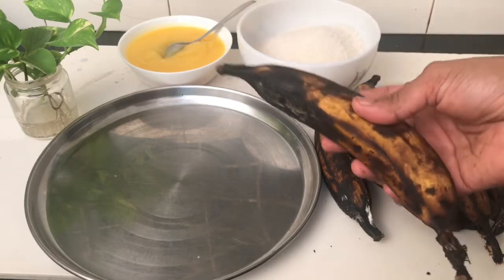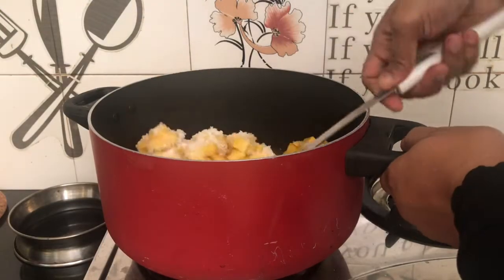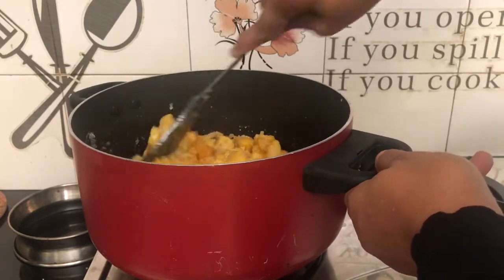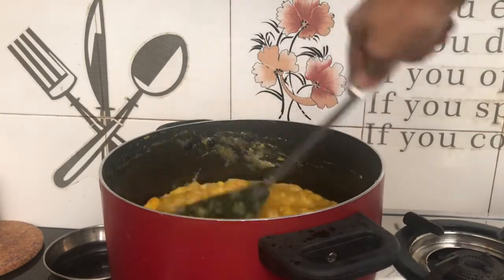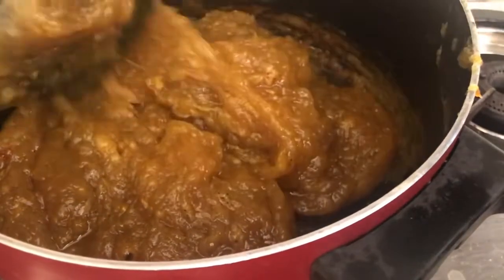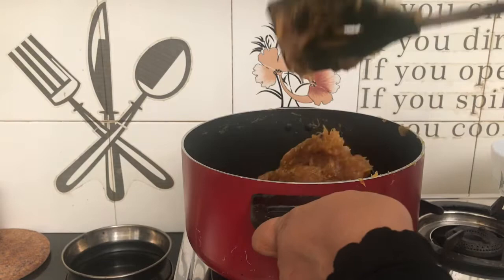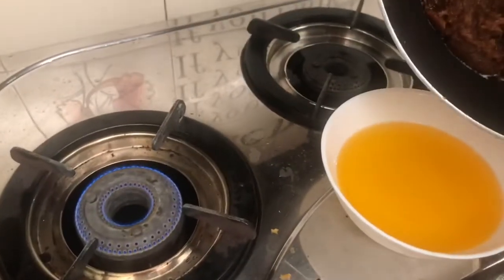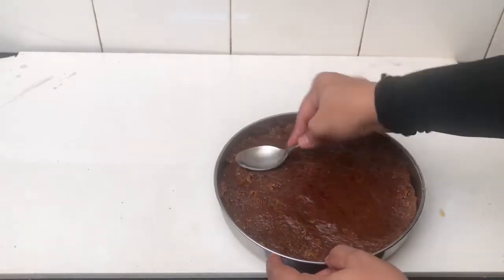നല്ല കായ് ഹലുവ തയാറാക്കു / kaay halwa /Banana Halwa/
Ingredients
Banana.   1k
Suger.       350
Ghee.        200